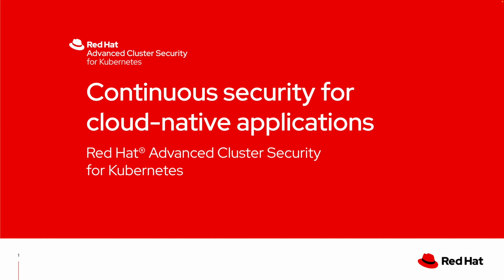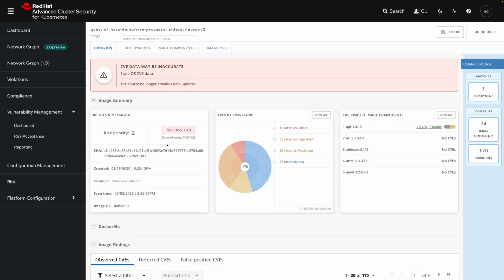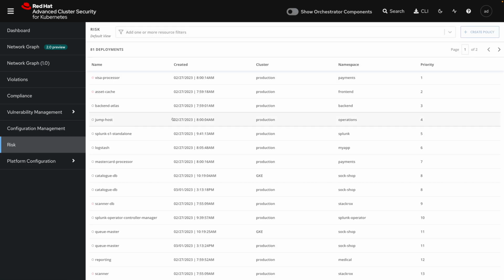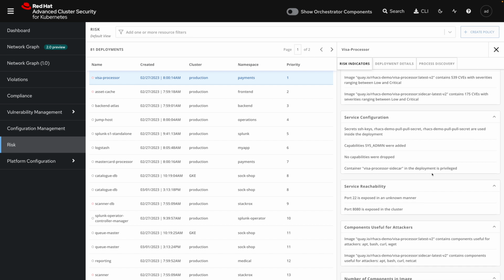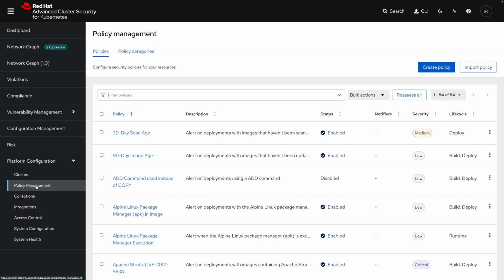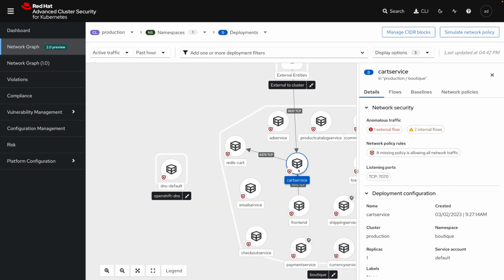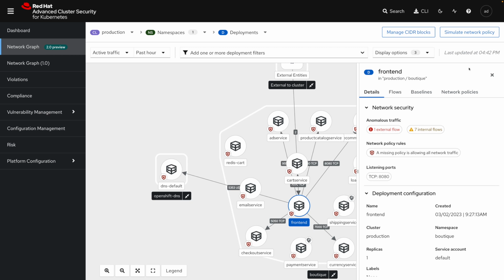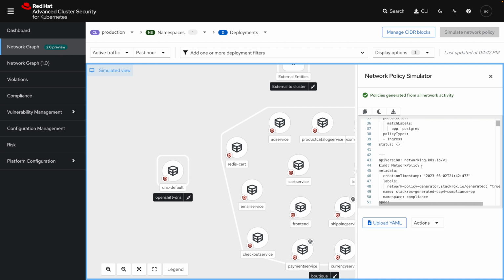Learn about StackRox/RHACS in 3 minutes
Take a quick trip with Chris Porter, Director of Solutions Architecture at Red Hat, as he gives a 3-minute overview of StackRox/Red Hat Advanced Cluster Security.

Chris will review the six major security use cases that ACS provides for OpenShift and Kubernetes applications. The core philosophy of ACS is to take advantage of these openshift and Kubernetes native features to increase resilience against attacks.

If you want to test the open source platform, head for all the info needed to get started.